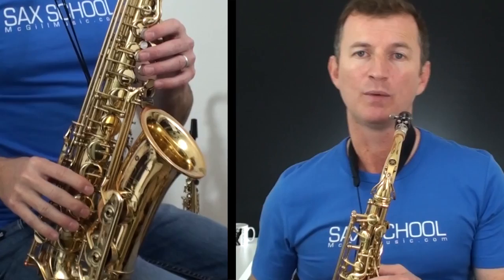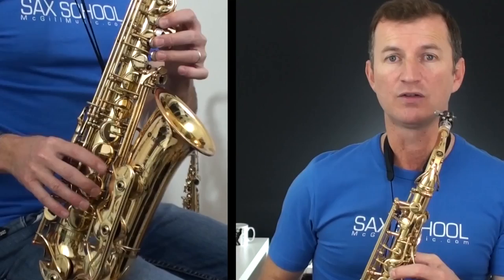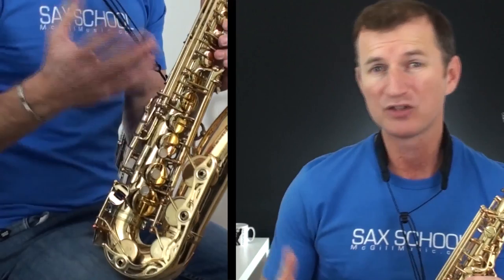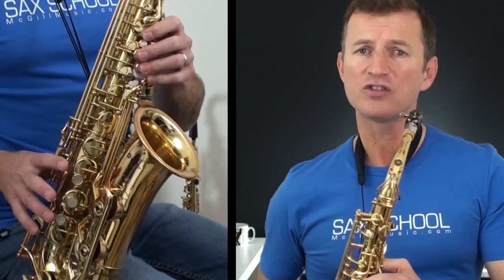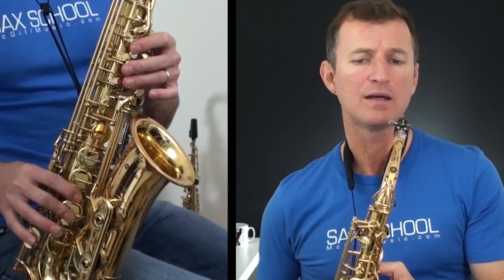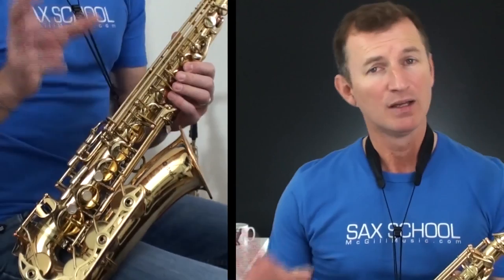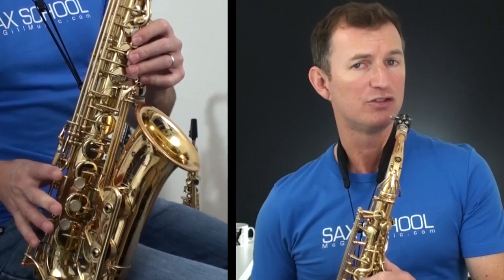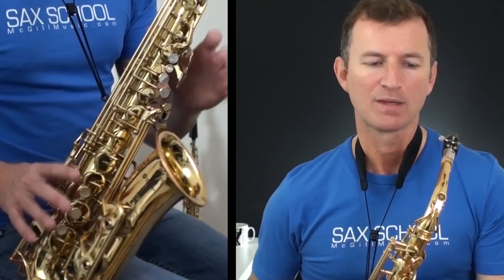Have Yourself a Merry Little Christmas Saxophone Lesson for Alto Sax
SAX SCHOOL
Enjoy this free lesson from Sax School.  Download the free backing track and sheet music inside the members area of McGill Music Sax School.

Membership to the Sax School online lesson library gives you unlimited 24/7 access to the complete library of over 600 lessons for alto and tenor sax AND my full range of Mini-Courses.

0:00 About this video
0:35 Playing it through
2:20 Learning figure A
5:21 Playing through the first section
6:20 Learning figure B
8:54 Learning figure C
11:34 Playing trough
13:17 The last bit
16:19 Wrapping up.

Presented by Nigel McGill